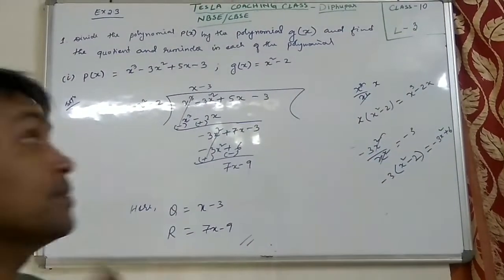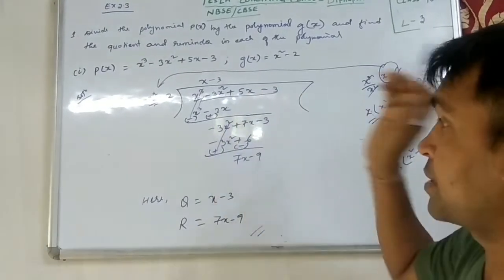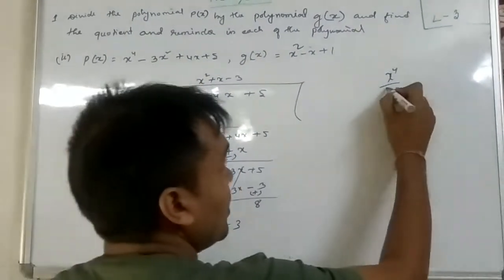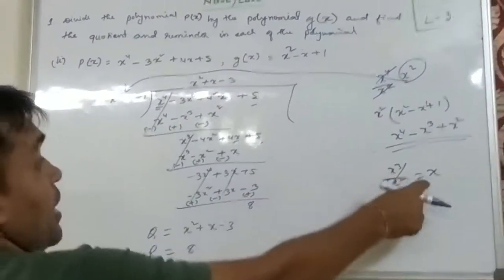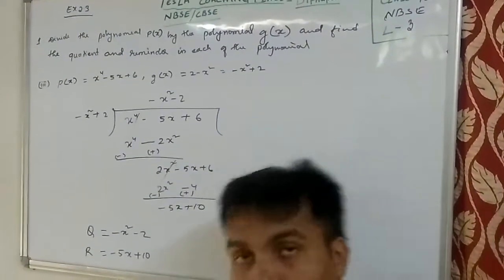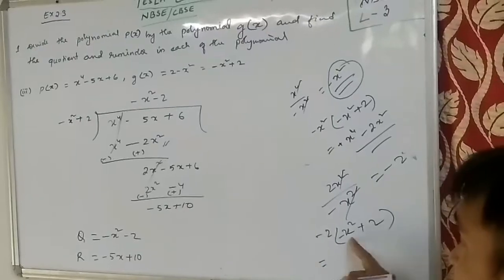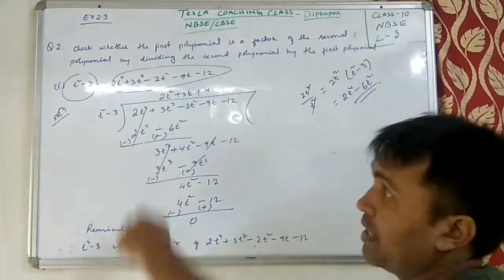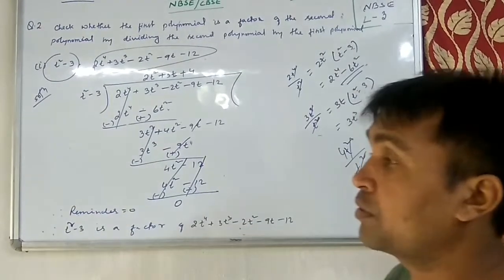Chapter-2,LECTURE-3,CLASS-10,Ex-2.3,(NCERT)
1 find the quotient&reminder
2 check the polynomial